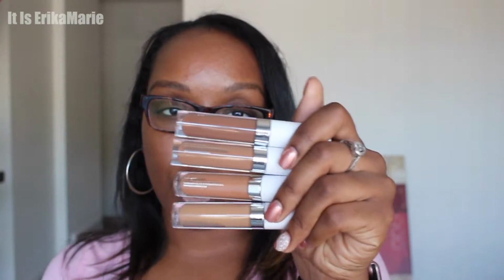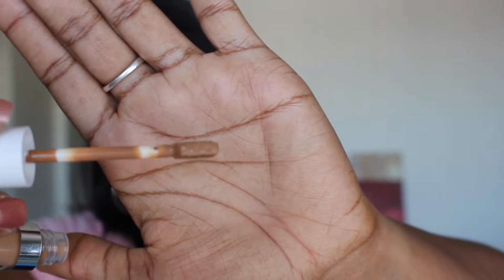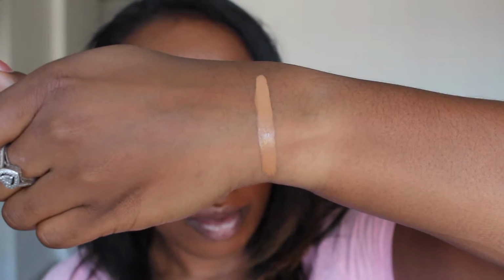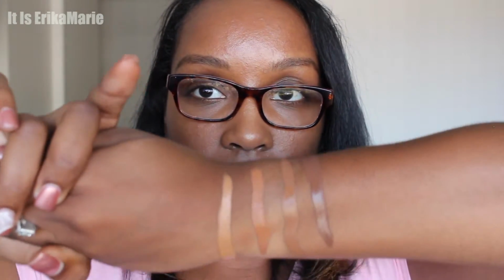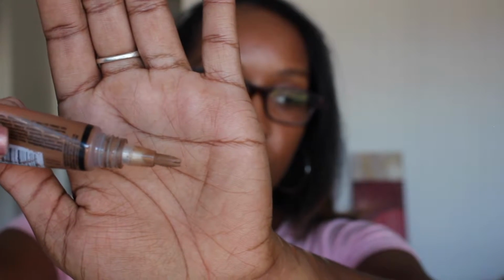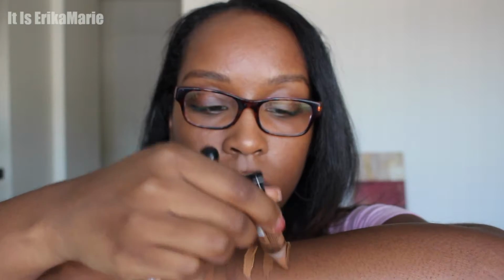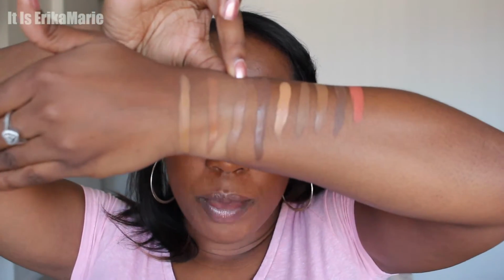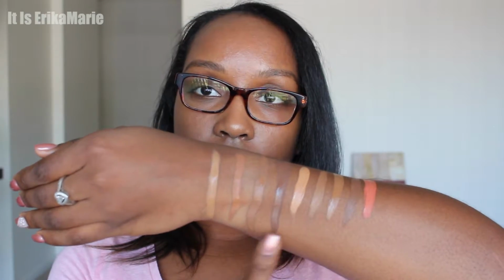Best Concealers EVER! || ItIsErikaMarie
In this video I show you what concealers I use! What are your favorite concealers? Colourpop is my favorite!

Music: Ryan Little - Summer Dreams [Free Hip-Hop Beat & Chillhop Music]

NAME : Erika
AGE : 26
LOCATION : Michigan

If you made it this far comment with a =P